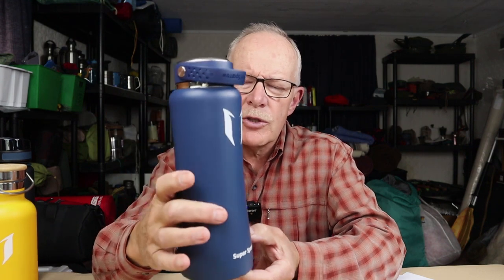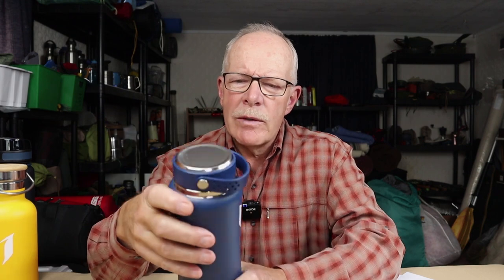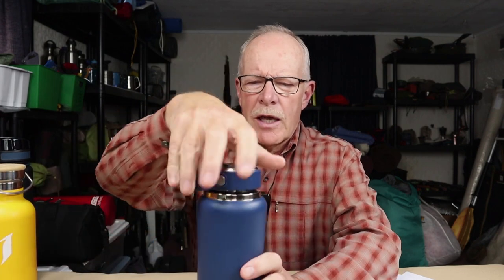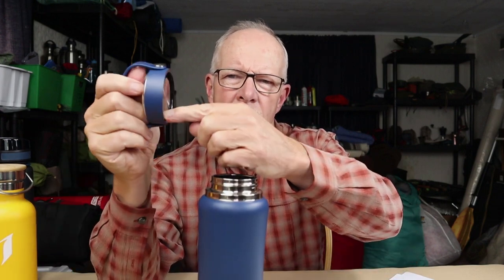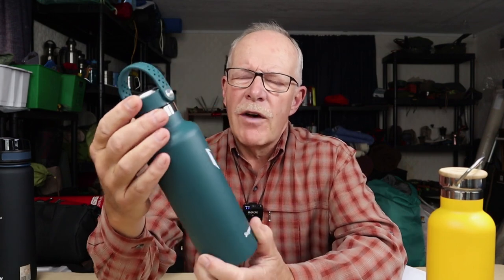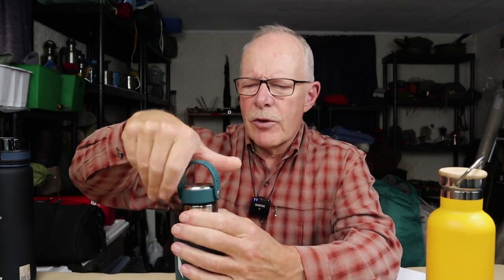Super Sparrow Water Bottles (Four Styles)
Wide Mouth Stainless Steel Water Bottle
$24.99
Specifications
Volume 1000ML / 32OZ
Material 18-8 stainless steel

Insulated Stainless Steel Water Bottle,
$25.99
Specifications
Volume 750ML / 25OZ

Ultra-Light Stainless Steel Water Bottle
$18.99
Specifications
Volume 500ML / 17OZ
Material 18-10 stainless steel

Tritan Sports Water Bottle
$20.99
Specifications
Volume 1000ML / 32OZ
Weight  190g
Material  BPA free Tritan plastic